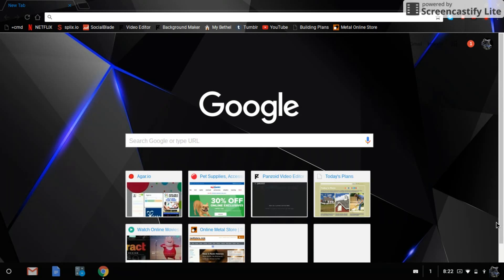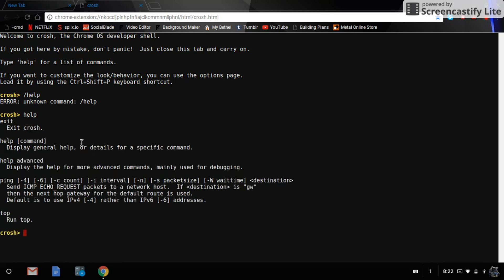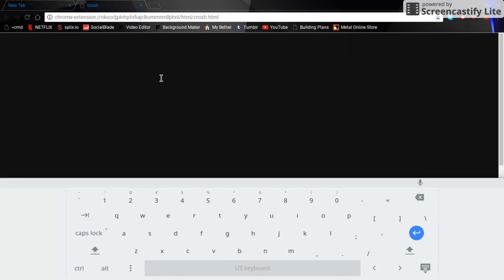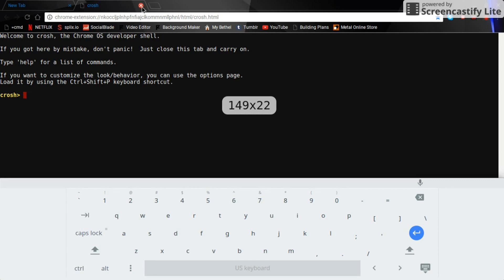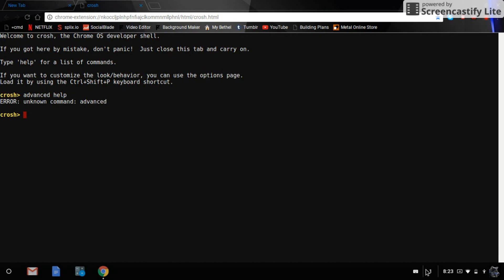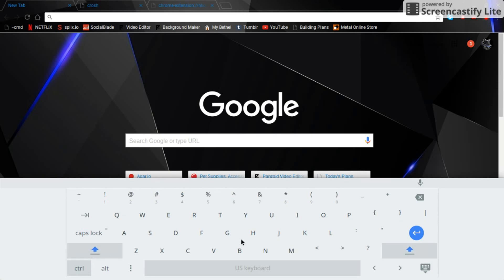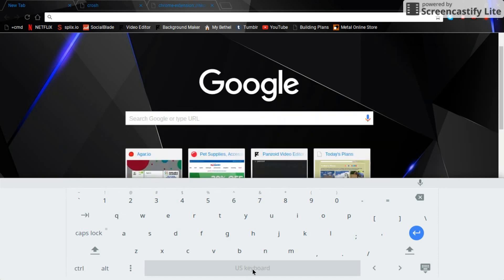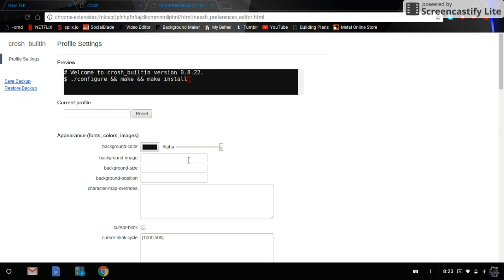How To Open Command Prompt on a Chromebook!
I am not liable for anything you do with what is shown in this video. Use at your own risk.